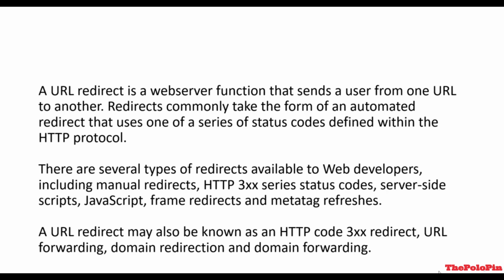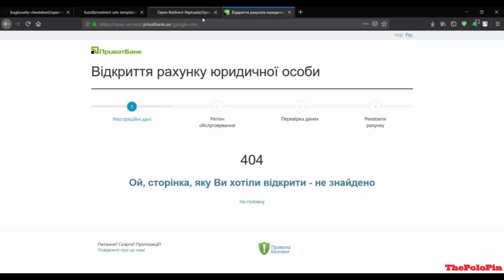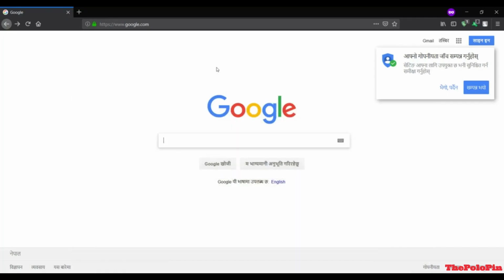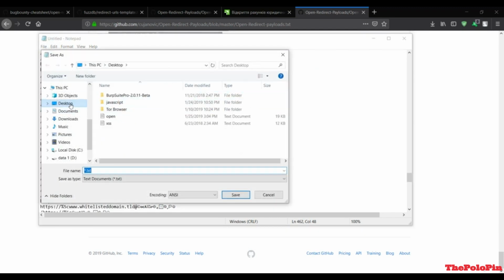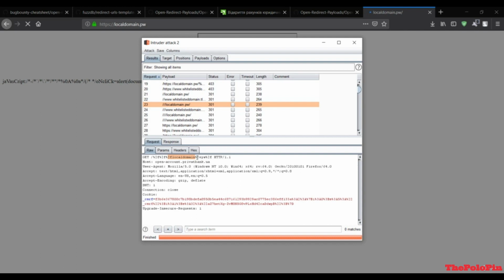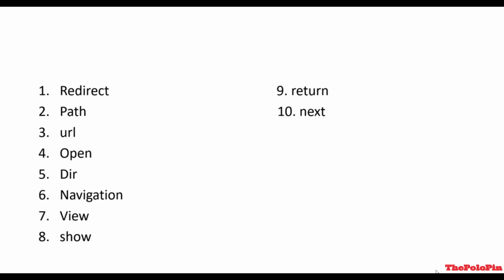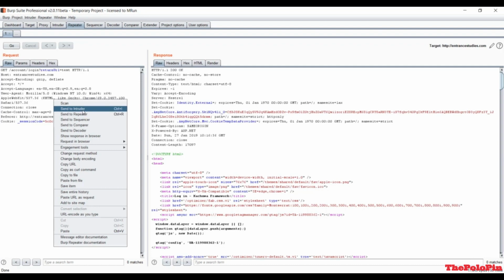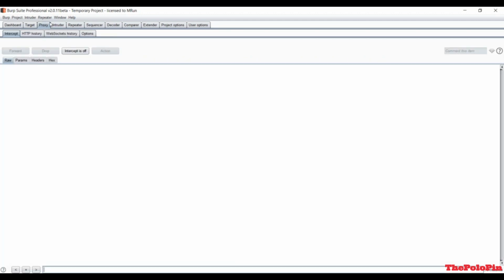Web Crawler with Python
Cybersecurity is a common term in everyday life, but many lack a proper understanding of it. This channel aims to educate people on how to confront cybersecurity issues and focuses mainly on building a career in this field. Topics of discussion include certifications such as OSCP, CEH, CompTIA Security+, A+, and popular platforms for practicing such as Hack The Box, Try Hack Me, and more. If you're interested in cybersecurity, this is the right place for you.